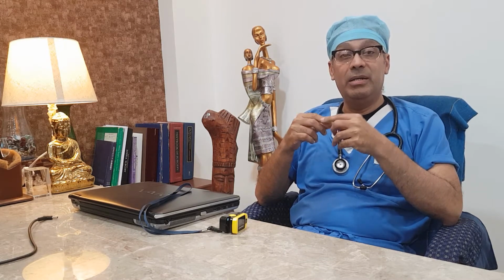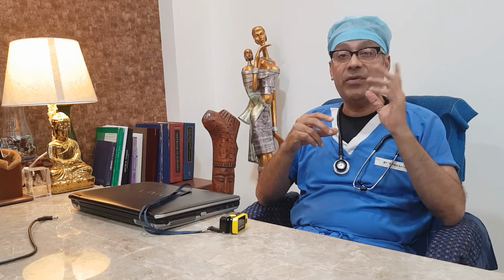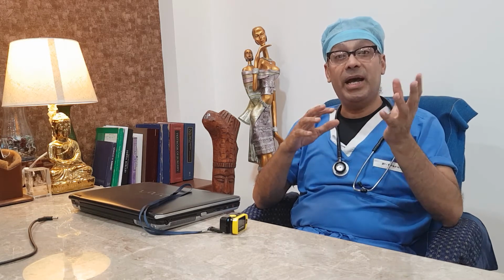The Blood Supply of The Brain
VIDEO # 36 THE HUMAN SCIENCES DISCOURSE CHANNEL BY #'KRISHBAB'

THE INTERNAL CAROTIDS
THE VERTEBRAL ARTERIES
# CIRCLE OF WILLIS
The various branches supplying the brain.
G forces on brain
Subclavian Steal Syndrome
Cerebral Autoregulation